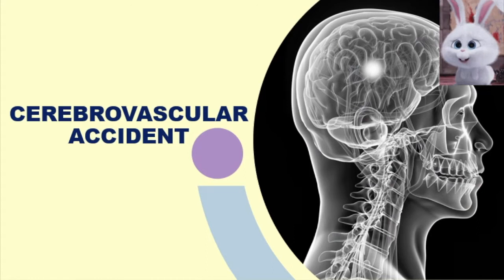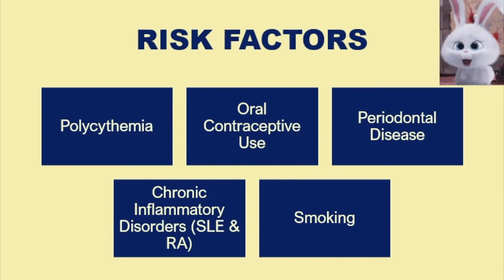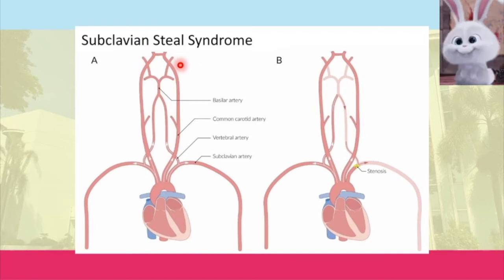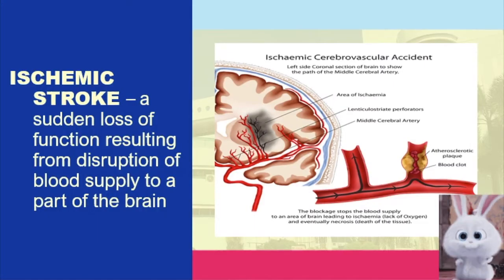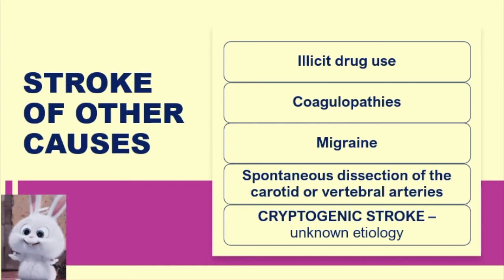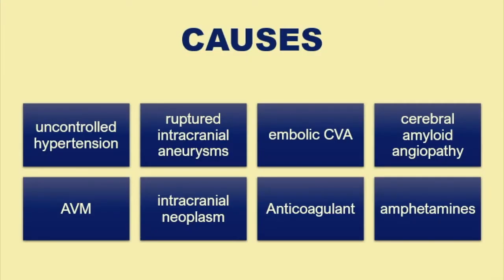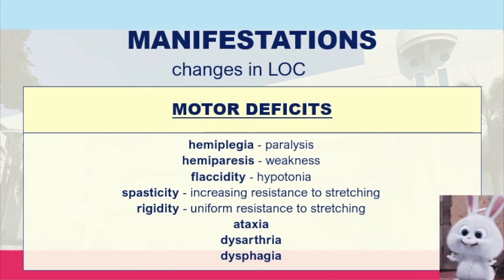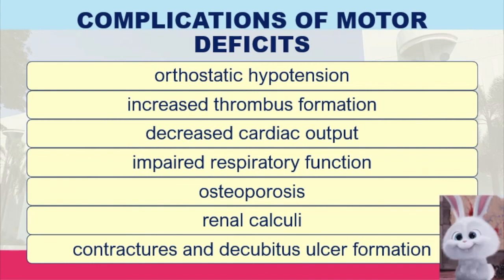41 Cerebrovascular Accident Part 2